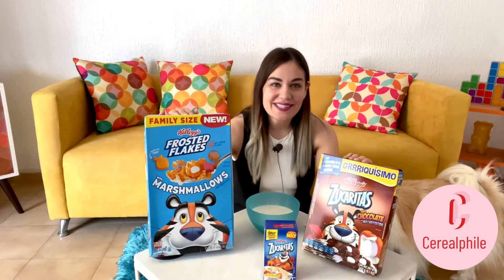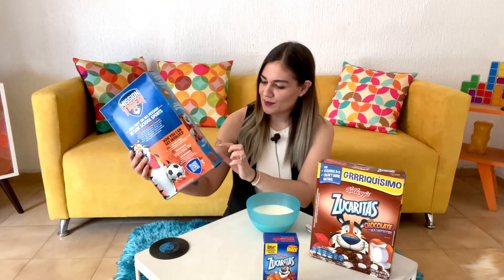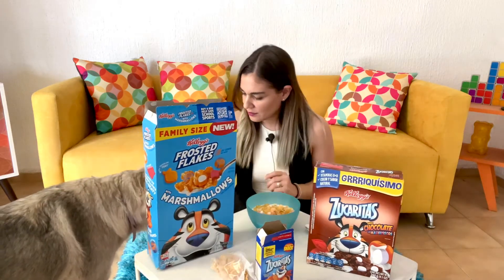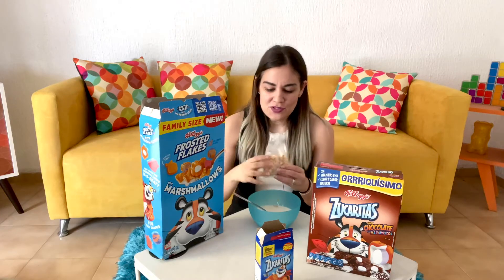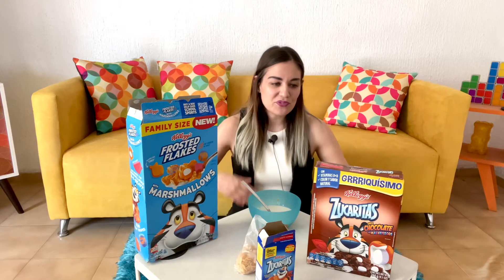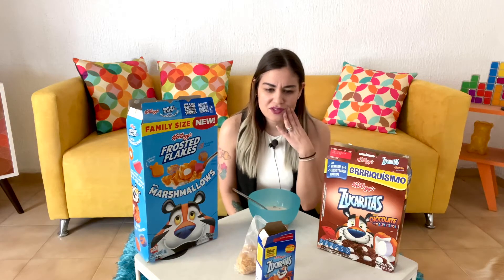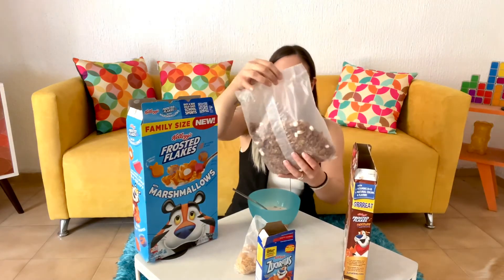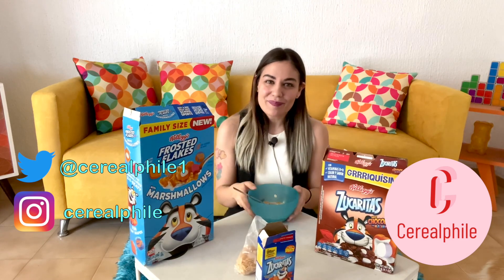Cerealphile tasting and rating Frosted Flakes Cereals with Marshmallows - Choco Zucaritas Mexico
Today we try out both Frosted flakes Cereals with Marshmallows, regular and chocolate, because Marshmallows make the world a better place